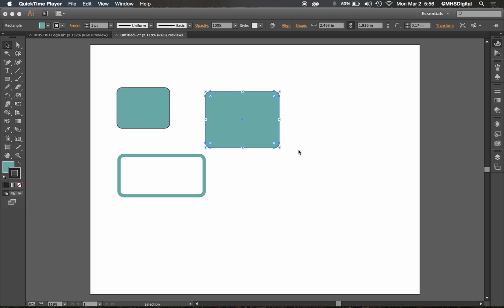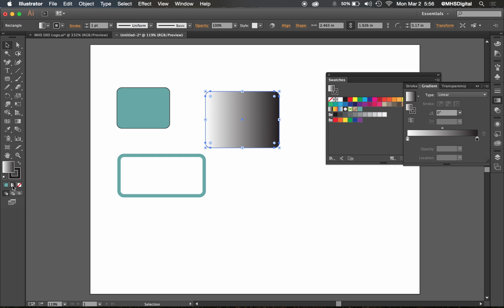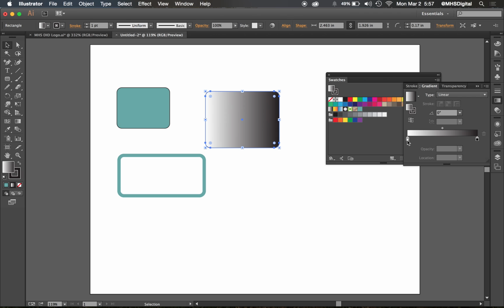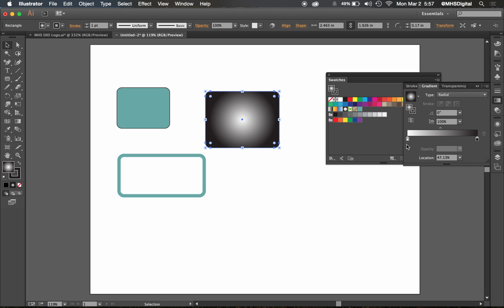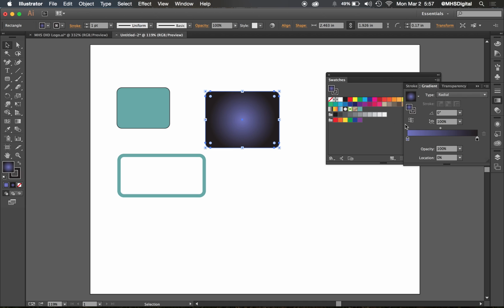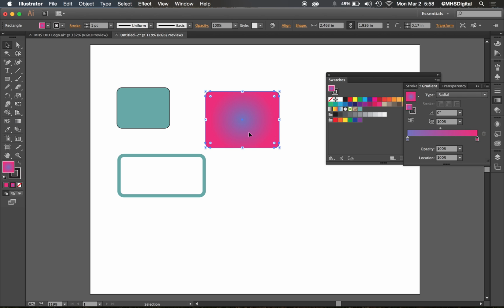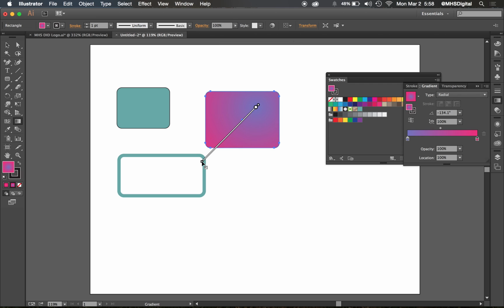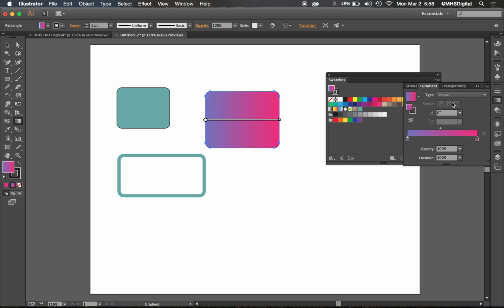Level 2 Skill 4 Gradients